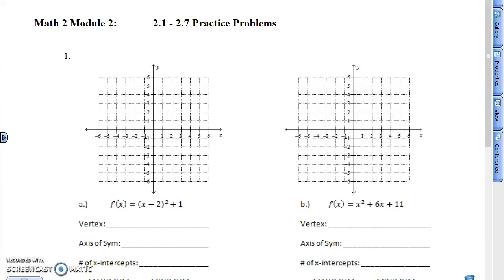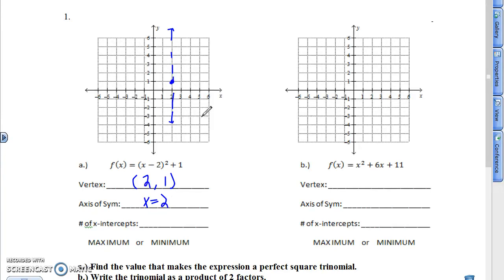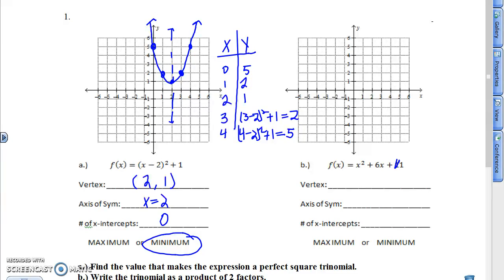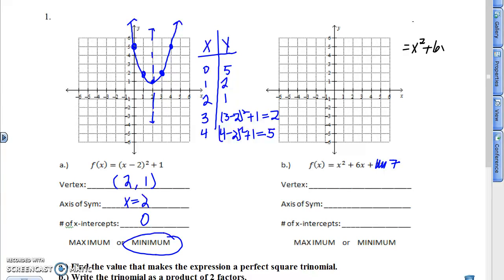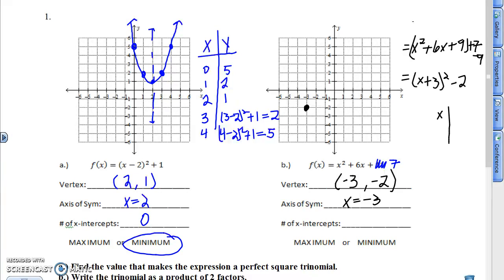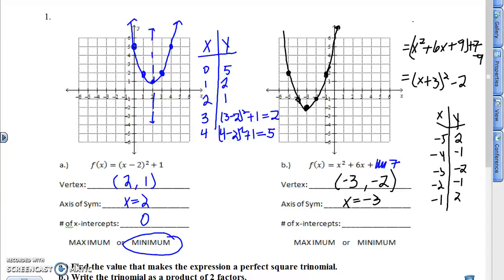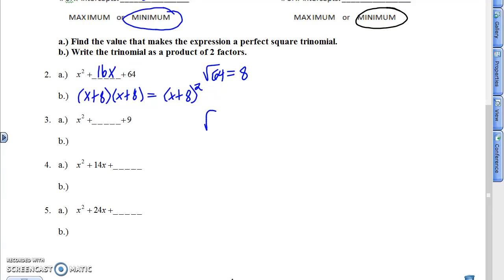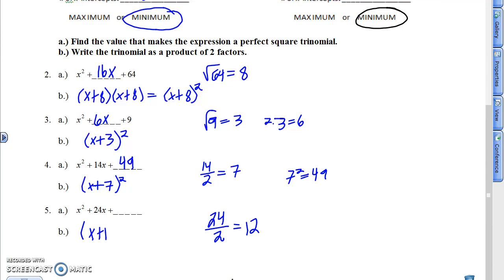M2M2 Practice Problems 2.1-2.7